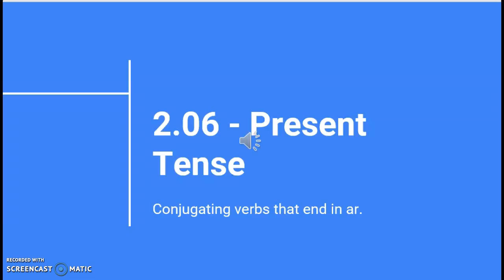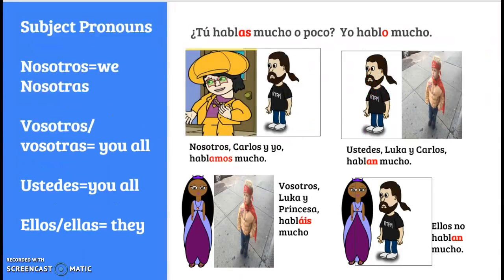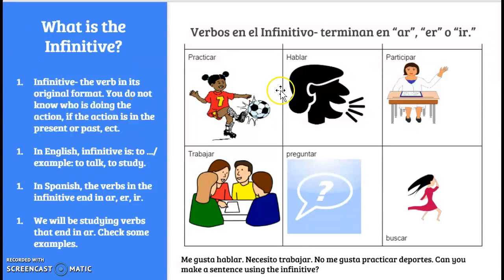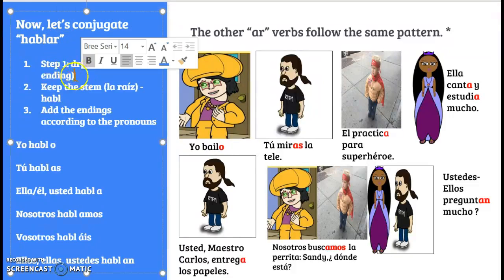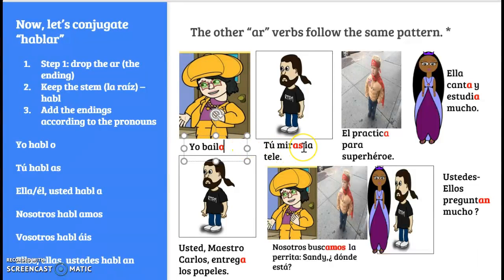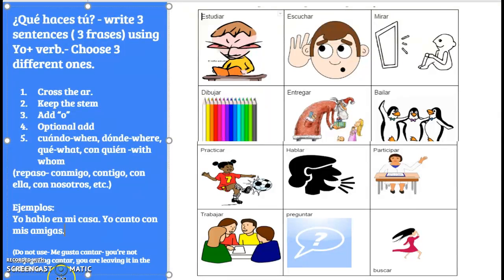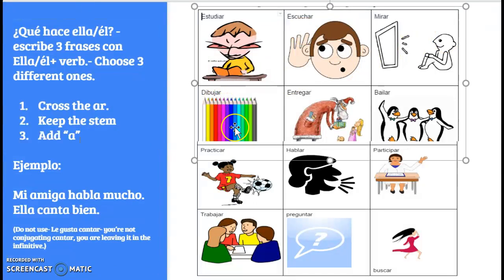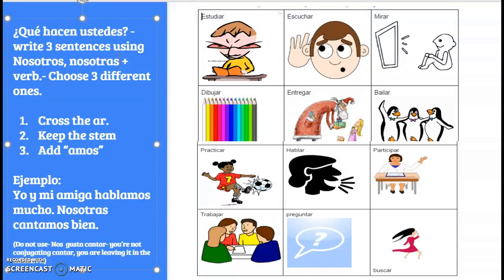FLVS Spanish 1 2 06 - Present tense conjugation by Sra. Siqueira